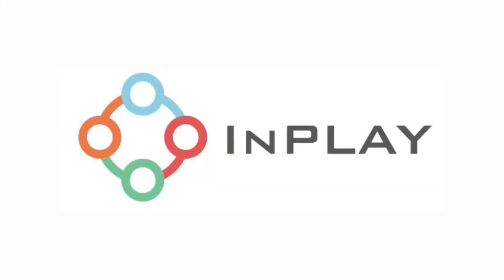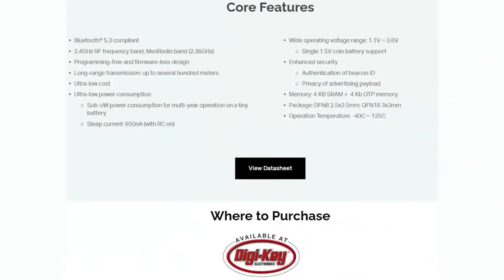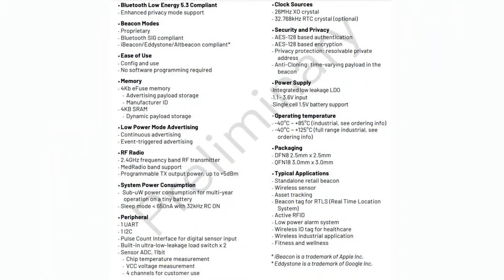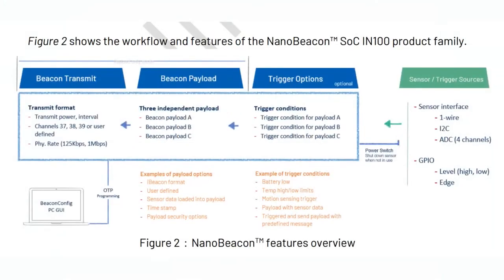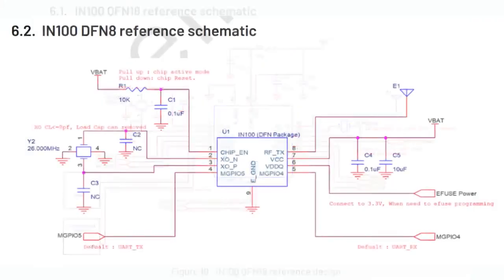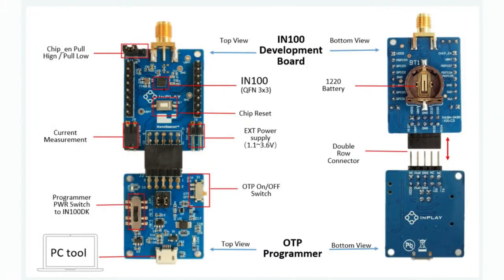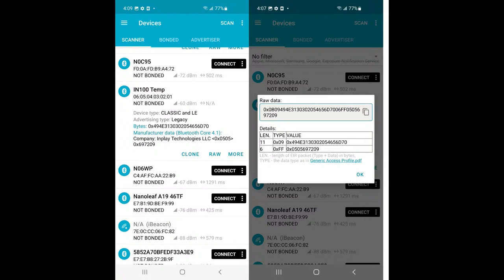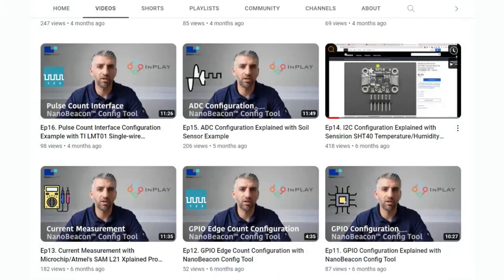EYE on NPI: InPlay IN100 NanoBeacon Bluetooth Low Energy Beacon SoC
This week's EYE ON NPI won't have you singin' the blues about Bluetooth stack development. It's InPlay IN100 NanoBeacon™ Bluetooth® Low Energy Beacon SoC an ultra-low cost way to make sensor beacons for data collection, with no coding required! These flash-less chips are packed with peripherals that can be configured with a desktop tool and then burned into OTP EEPROM memory. That makes them both reliable and very inexpensive, so they're great for distributed sensors that may end up getting damaged or lost. They're also great for when you want to get something into production super fast and don't want to spend time learning Bluetooth SDKs or wireless stacks.

Bluetooth LE is a low-power 2.4GHz protocol that has some nice 'connection-less' capabilities. Unlike WiFi and cellular, BLE has the ability to act like a 'beacon' where data is blipped out for anyone to listen Note that in beacon mode, there's no wireless reception happening - and because there's no need to listen for packets, the beacon can go into very, very low power usage because it just has to wake up, send the beacon out, and go back to deep sleep. Receiving requires a lot more power because you have to be listening at all times. Beacons are what are used in "lost and found" tags, for asset or people tracking, as well as distributing URLs.

Normally, folks would use a common BLE chipset such as nRF, Dialog, or TI - often these come with a ARM Cortex chip inside that can run a BLE stack. The stack can either be the in-house brand such as the nRF SDK or a third-party like Zephyr but either way you have to write some code and burn it into the chip. You also have to learn how to manage the low power modes and debug your code.

For many basic beacon projects, such as measuring a digital, analog, or I2C sensor - the IN100 is pretty amazing: all the low power and SDK stuff is done - you just have to configure each board and burn in the settings.

The good news is that you can deploy your beacons or sensor nodes super fast, and because the core is designed to only do this one thing, the chips are really really cheap. Like 40 cents per piece cheap! Your entire BOM for a beacon product could easily be under $1 including the coin battery. They're available in 10-DFN IN100-D1 and 18-QFN IN100-Q1 depending on how many GPIO you need.
Since the trade-off for the ultra-simple design and low BOM cost is OTP memory, we recommend getting the IN100 evaluation kit which comes with a programming dongle and three beacon boards fitted with the QFN version of the IN100. Then download the cross-platform configuration tool and follow the YouTube video tutorials they've filmed to learn how to configure the beacons for different advertising modes. Don't worry about making mistakes: you can always run from RAM to iterate the design before finally burning it into the OTP! And even if there are errors, the InPlay IN100 NanoBeacon Eval Kits are inexpensive Once you're ready to go into production, the individual chips are plentiful and low cost so you can get into production almost immediately.

The InPlay IN100 NanoBeacon Eval Kits IN100-D1 and IN100-Q1 are all in stock right now for immediate shipment from Digi-Key - available nowhere else!